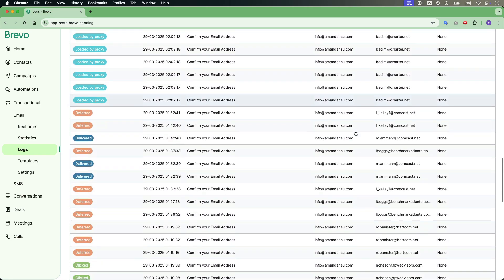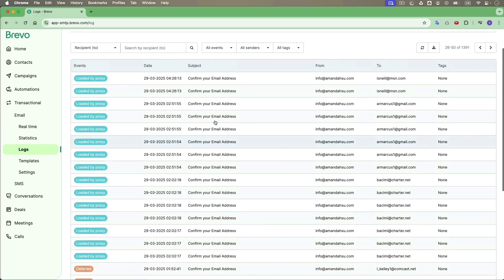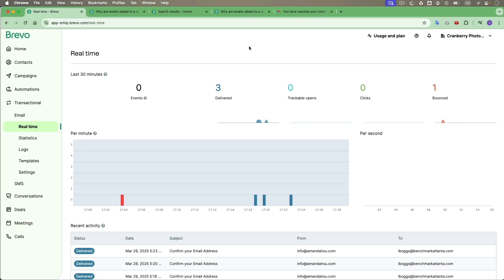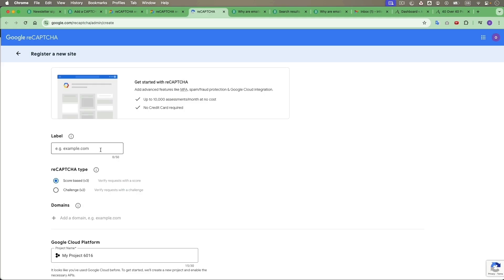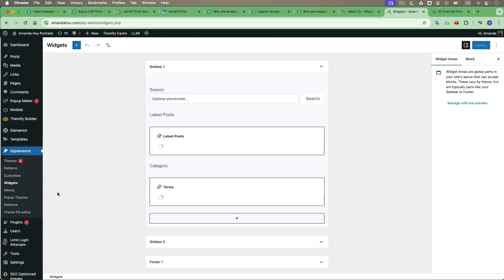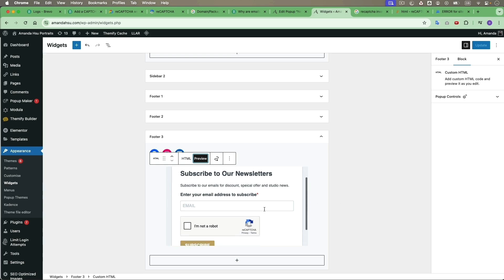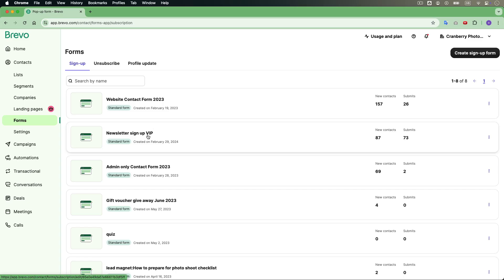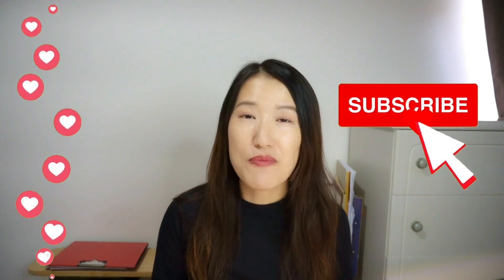How to STOP BOTS from Spamming Your Forms (Easy Guide)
Protect Your Sign Up Forms and Contact Forms - How To Stop Spam

00:00 Introduction and Problem Statement
01:47 Impact of Bot Spam on Business Operations
02:15 Initial Steps to Address the Issue
04:16 Implementing CAPTCHA to Prevent Spam
05:10 Setting Up CAPTCHA in Bravo
08:08 Testing and Verifying CAPTCHA Implementation
09:31 Error for site owner Invalid domain for site key
11:19 Lessons Learned and Final Thoughts

In this video, Lili Amanda from Dot Pink shares her recent experience with being spammed by bots, which disrupted her email workflow. As a portrait photographer, Lili Amanda relies on her Brevo account to manage inquiries efficiently. However, bots overloaded her email quota, causing numerous issues. Lili Amanda walks you through the steps she took to implement CAPTCHA on her signup forms to prevent bot spam. She also highlights the importance of this early implementation to avoid similar problems and protect your email account's reputation. Watch to learn how you can secure your contact and signup forms from bots and maintain a smooth, automated email process.